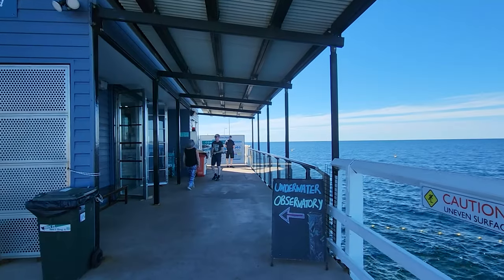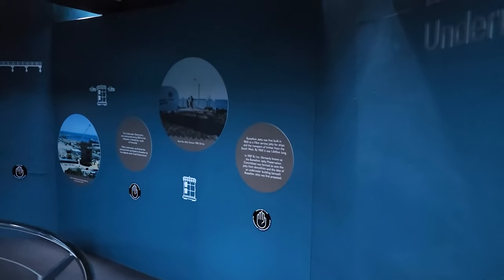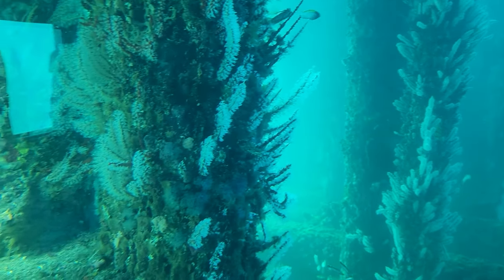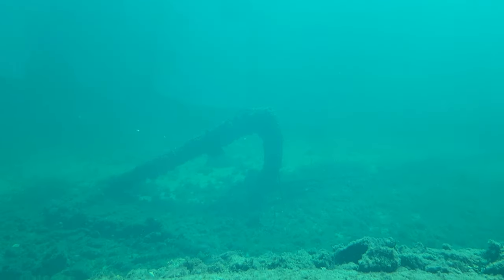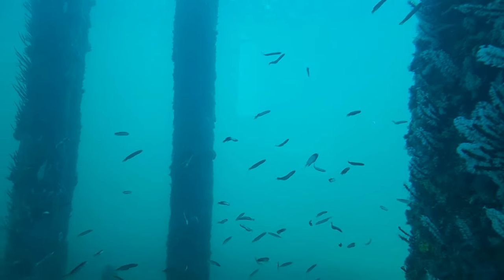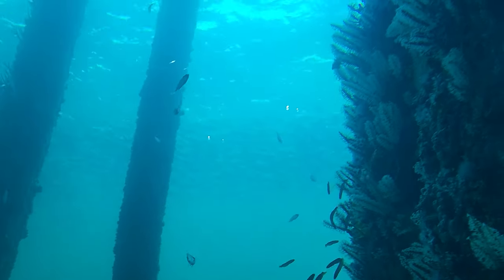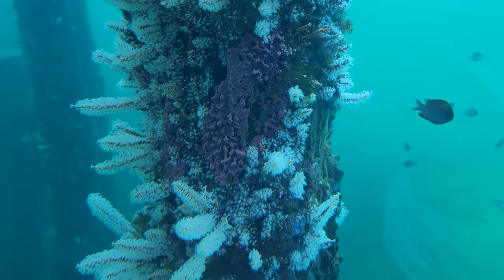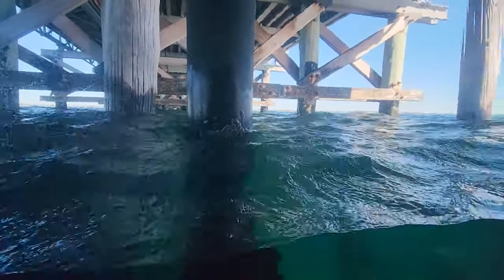Busselton Underwater Observatory | 1 of ONLY 6 in the world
This video is in continuation of the  video on busselton jetty - the longest wooden piled jetty in the southern hemisphere. Below is the link to that video.

Access to the Underwater Observatory is only possible via two tours, one of which (Full Tour) departs on the hour from the Interpretive Centre (at the base of the Jetty) and take approximately 1 hour and 45 minutes to complete.

The other is called a “Mini-Tour” and this begins at 5 minutes past the hour (at the end of the Jetty) for a safety briefing and requires the visitor to walk out to the UWO for a 15-minute, self-guided tour and walk back again afterwards.

Each year during autumn and winter, the Leeuwin Current brings a narrow band of warm water down the Western Australian coastline. This warm southerly current is responsible for introducing an incredibly diverse array of tropical and sub-tropical species into Geographe Bay, resulting in coral growth at a latitude of 33 degrees south. This is a remarkable phenomenon when compared to the western coastlines of other southern hemisphere continents such as Africa and South America which have no coral growth below 5 degrees south.